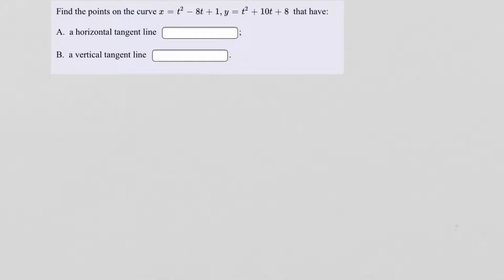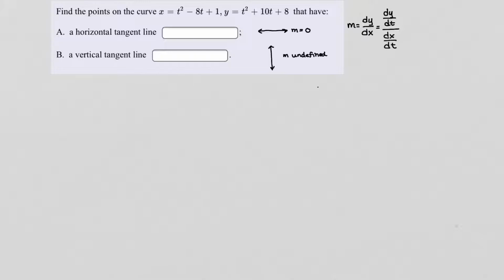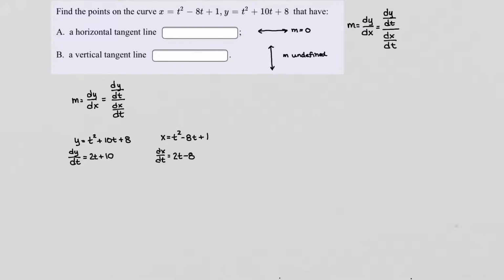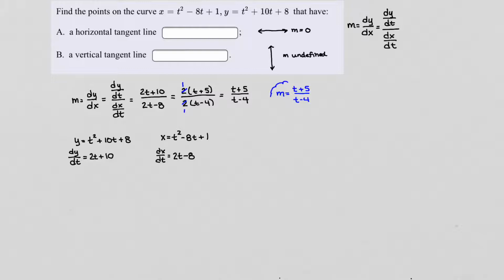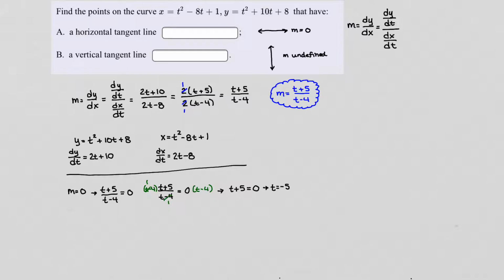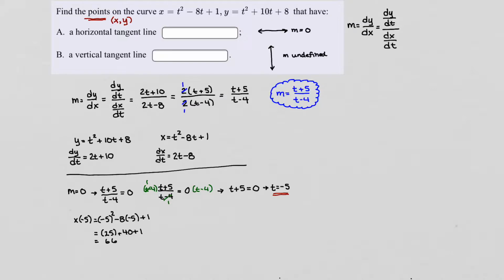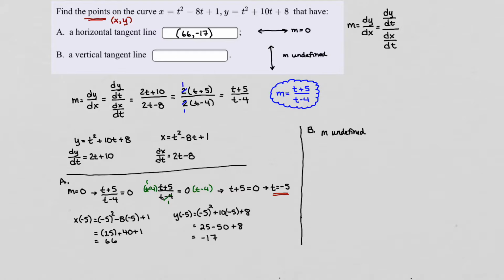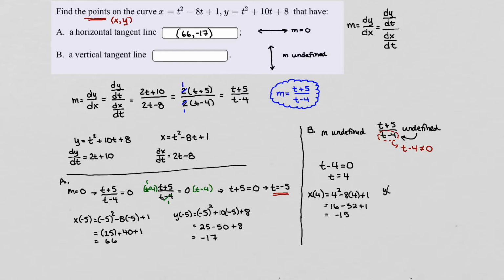MyOpenMath - Finding horizontal and vertical tangents of a parametric curve